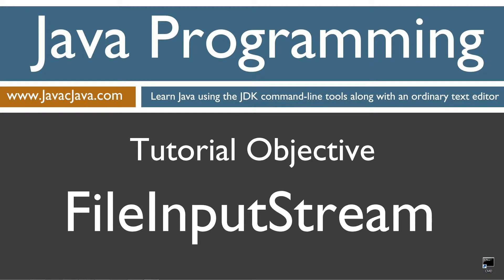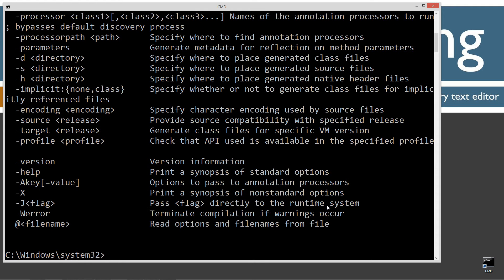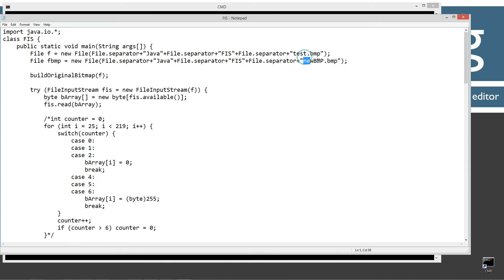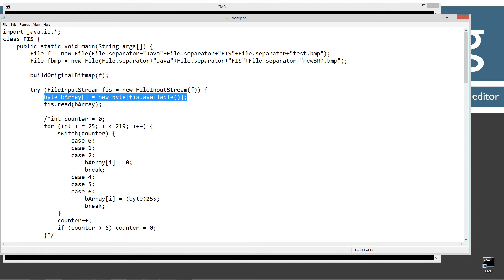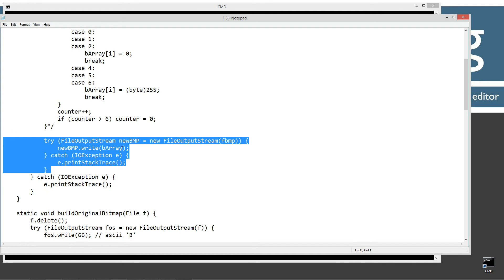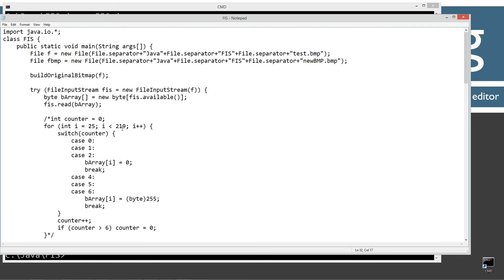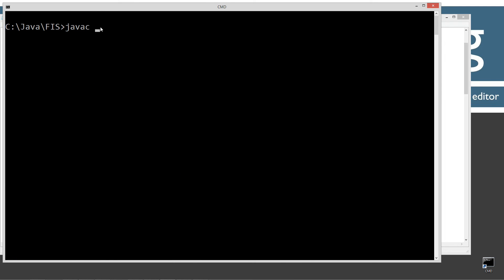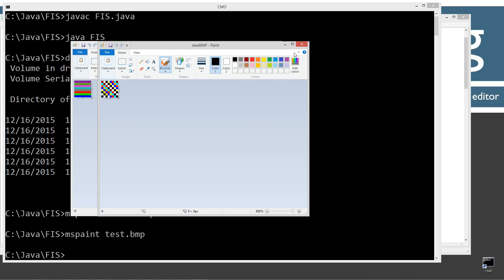Learn Java Programming - FileInputStream Tutorial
The primary purpose of the FileInputStream class is to read an input stream from a file. This tutorial will directly compliment my FileOutputStream Tutorial as I will take the BMP image we built in that tutorial, read it in, manipulate it, and write it back out. The FileInputStream class implements AutoClosable so we can use the try-with-resources type exception handling.